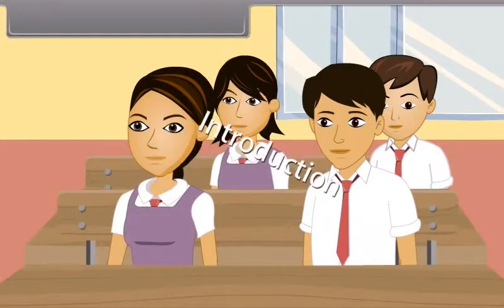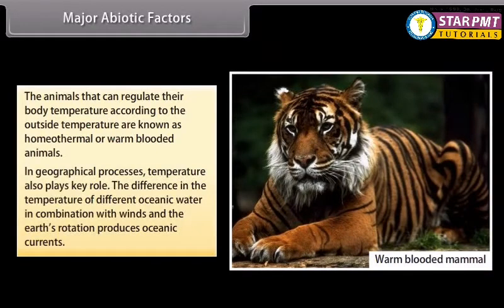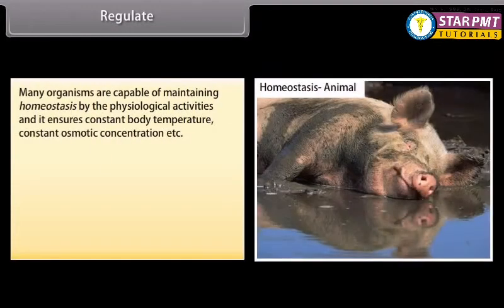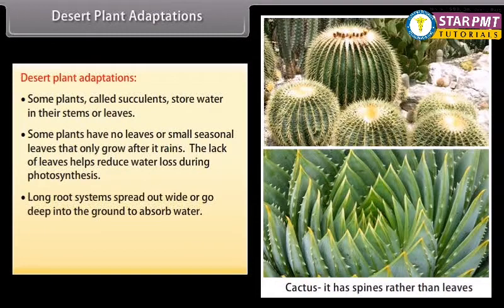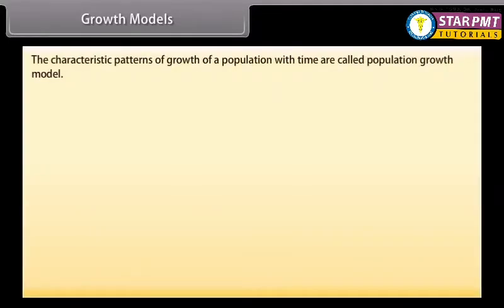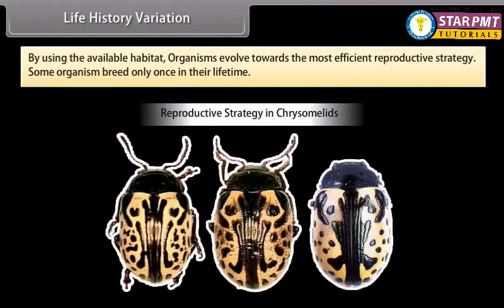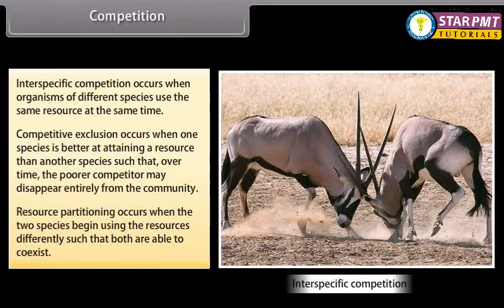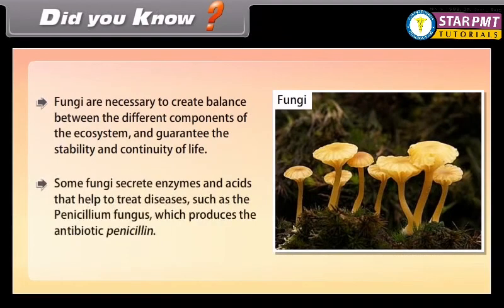Organism & Population Class12 by Star pmt tutorials